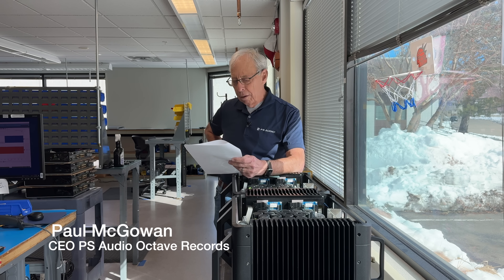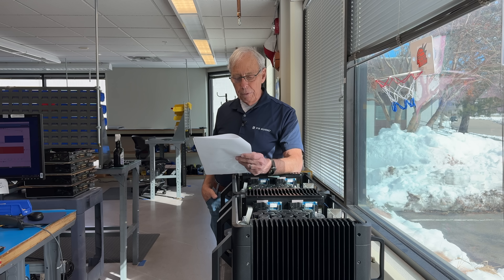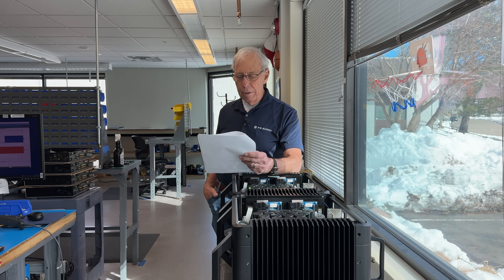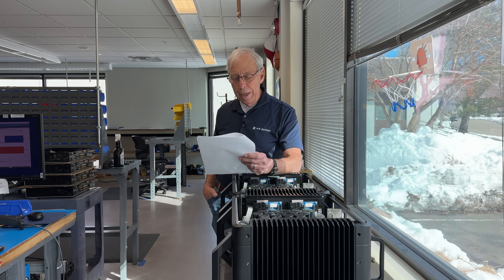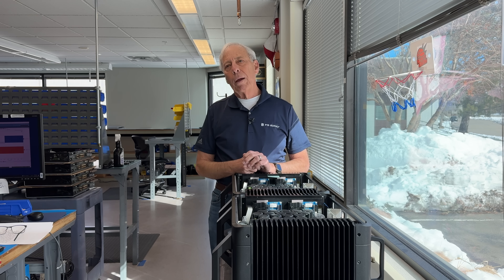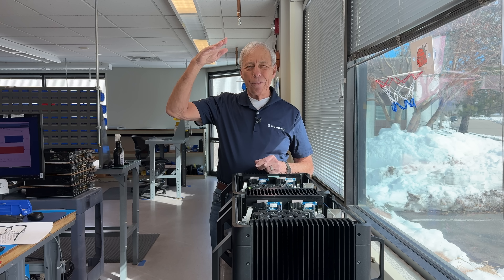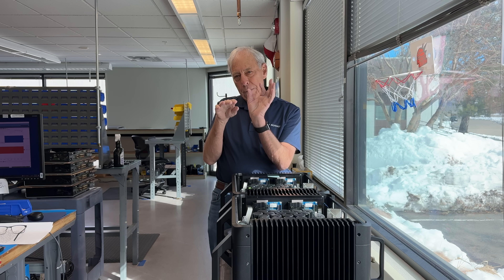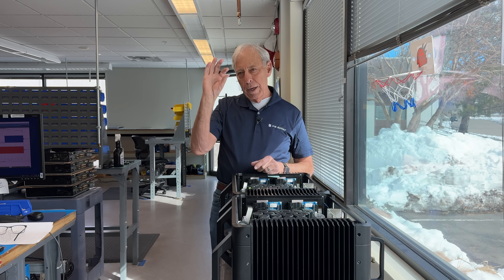Why speakers have only one tweeter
Loudspeaker lines can have many drivers depending on the speaker model but one thing they seem to have in common is a single tweeter. Why?